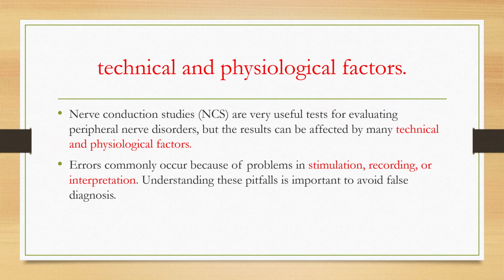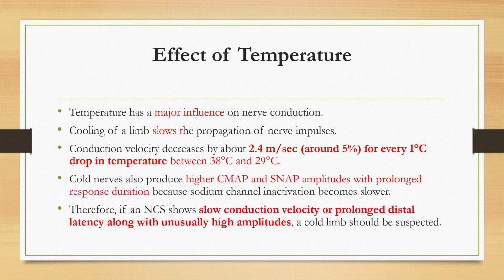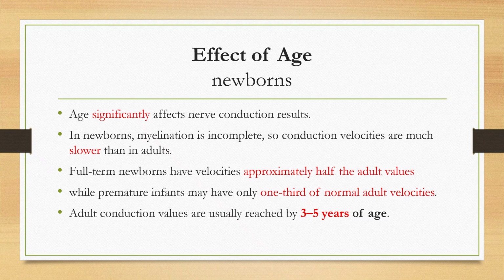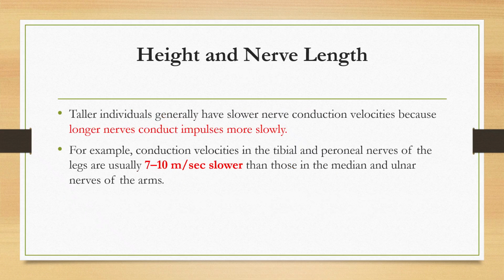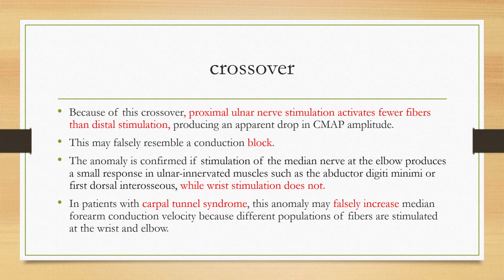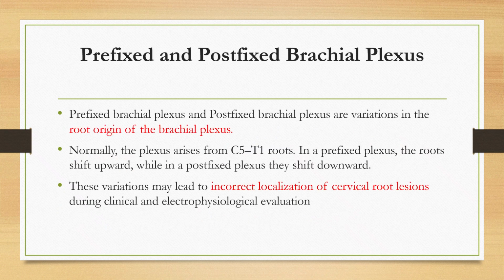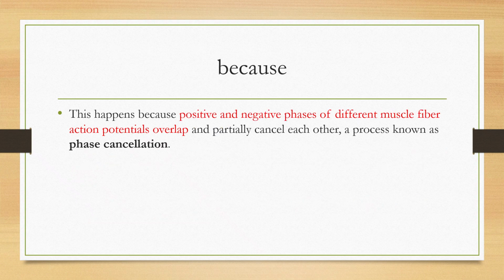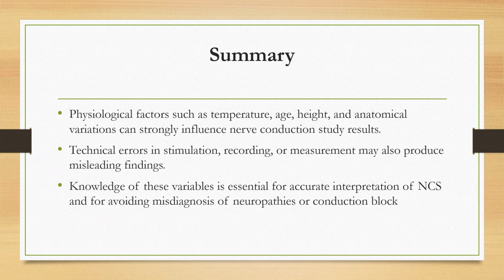NCS PART 6 PHYSIOLOGICAL VARIABILITY AND SOURCE OF ERRORS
In this video, we discuss one of the most important yet commonly overlooked aspects of nerve conduction studies — the physiological and technical factors that can influence NCS results. Understanding these variations is essential for accurate interpretation and avoiding diagnostic errors in clinical neurophysiology.

🔹 Topics covered in this video:
• Physiological variability in nerve conduction studies
• Effect of age, height, temperature, and limb length on NCS parameters
• Influence of gender and body habitus
• Common technical and recording errors
• Factors affecting latency, amplitude, and conduction velocity
• Practical tips to improve accuracy during NCS
• Clinical importance in day-to-day electrodiagnostic practice

This video is especially useful for:
✔️ DM Neurology residents
✔️ Neurology postgraduates
✔️ Neurophysiology trainees
✔️ Technicians performing NCS
✔️ Anyone preparing for exams in Neurology or Clinical Neurophysiology

📚 Learn the concepts in a simple, practical, and exam-oriented manner.

🎯 Playlist: Nerve Conduction Studies Series
📌 Part 6 – Physiological Variability & Influencing Factors